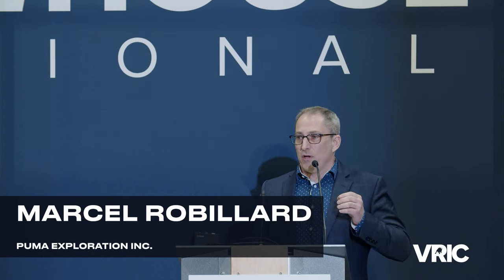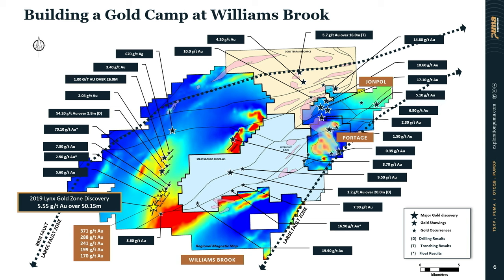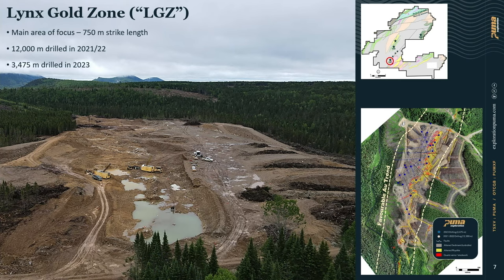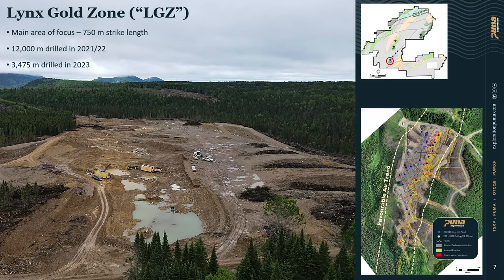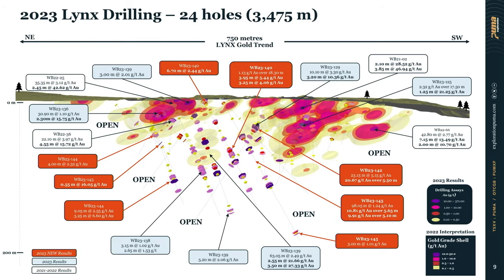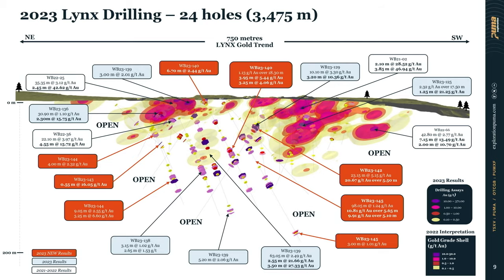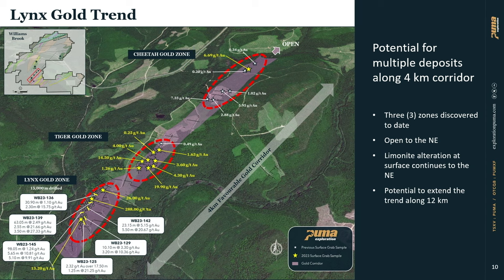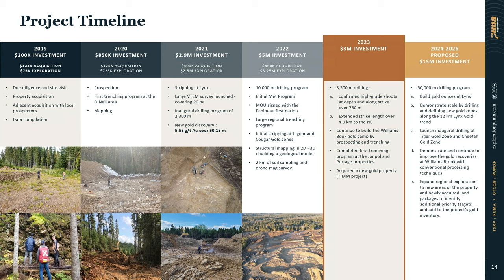Puma Exploration Inc. Corporate Presentation: VRIC 2024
Welcome to the official VRIC channel, the driving force behind Canada's largest mining and resource conference, held annually in Vancouver. We are a premier destination for expert insights and authoritative content on both small and mid-tier finance in the mining and commodities sector. Our dedicated team is committed to keeping you well-informed through regular content updates. Join us on this journey and stay ahead of the curve.

For more content from VRIC host Jay Martin, please visit Jay Martin University